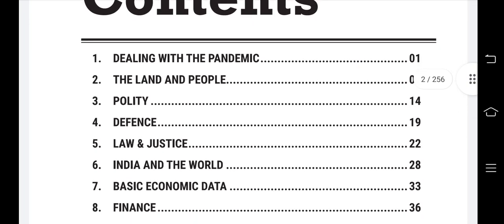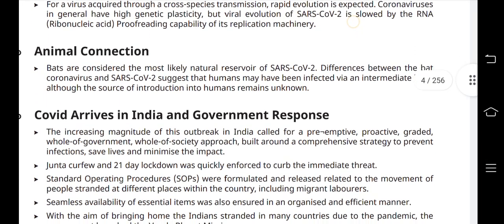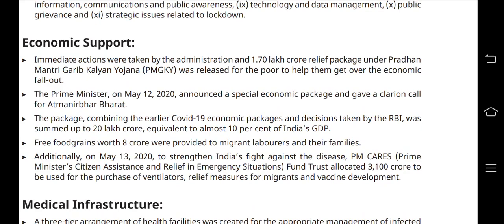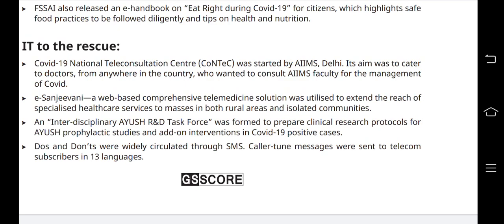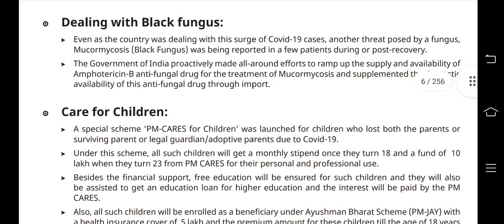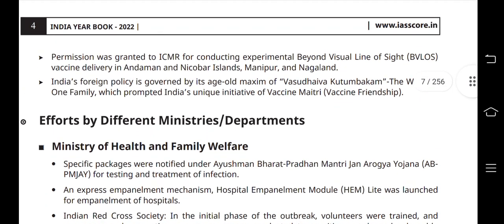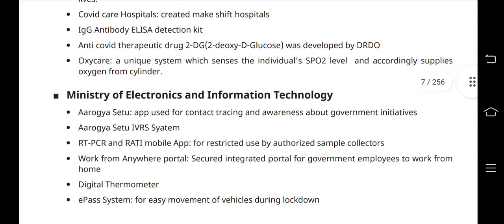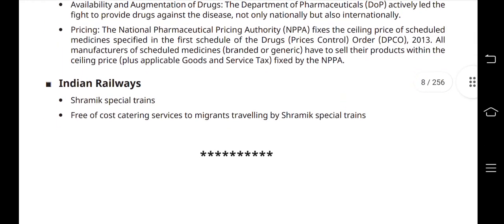India Year Book 2022(Gist:GS Score): Pandemic (Topic)